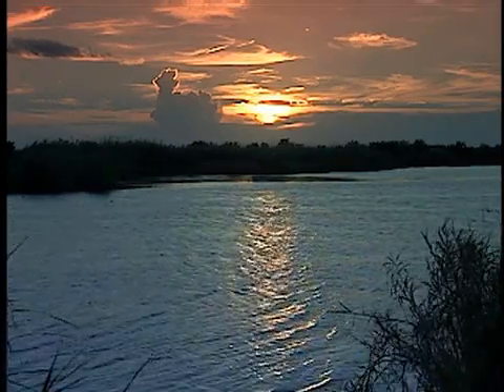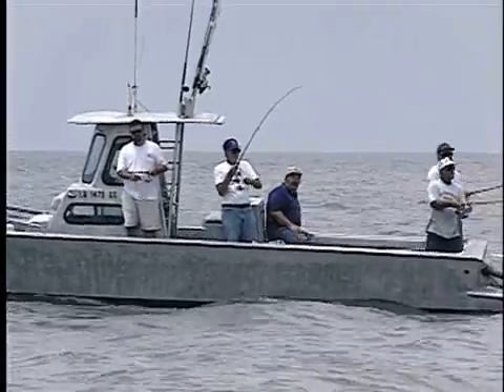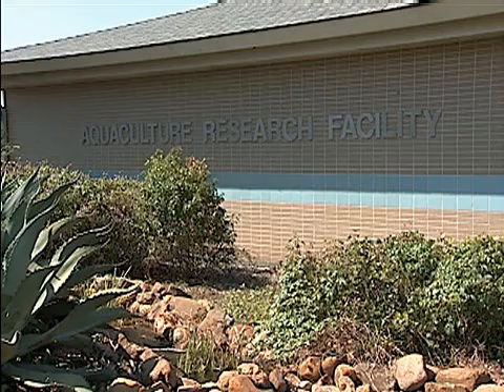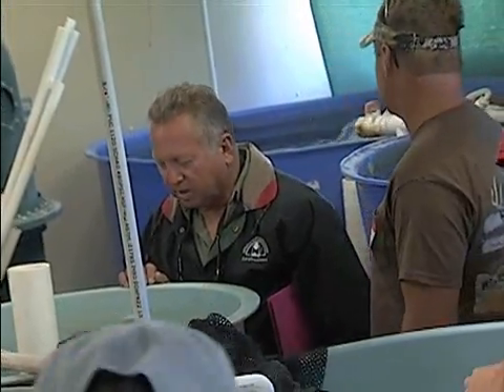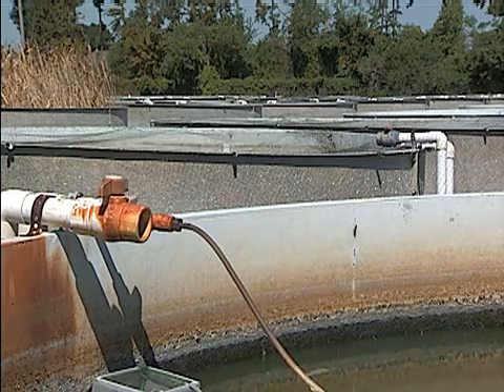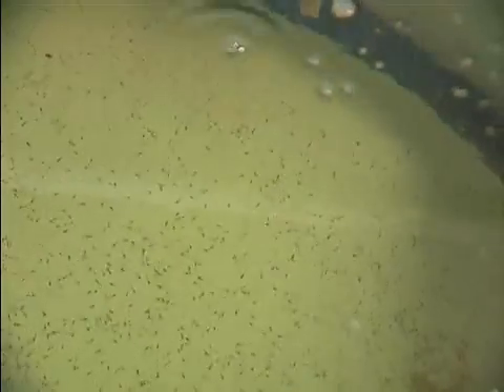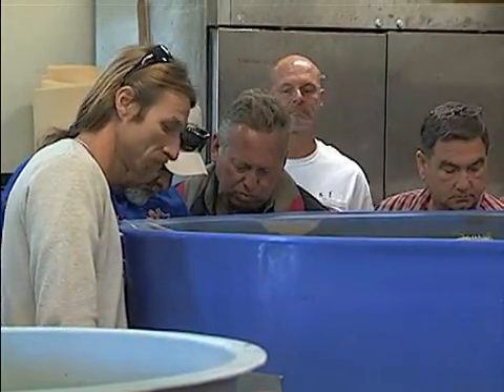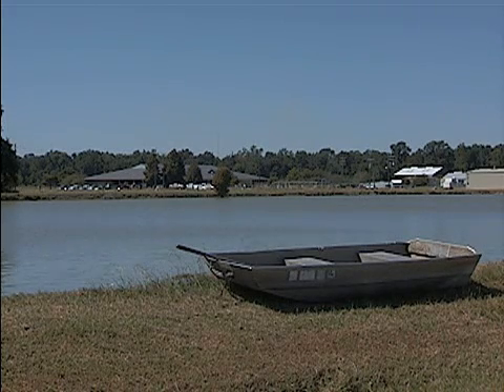Researchers working on farm-raising marine bait fish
(11/01/10) Found in the bayous and estuaries of coastal Louisiana, the cocahoe minnow is a prized marine bait fish used for fishing in coastal waters. These minnows usually are caught from the wild, but their population isn’t consistent. The LSU AgCenter's Aquaculture Research Station conducted a cocahoe minnow workshop to discuss the fish and the possibility of farm-raising them.